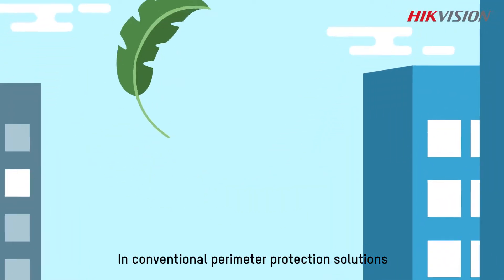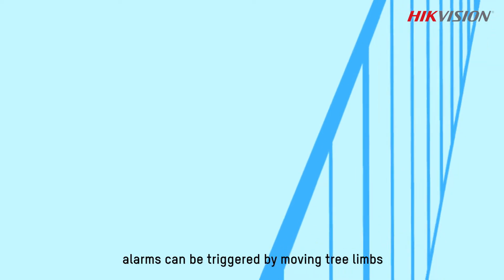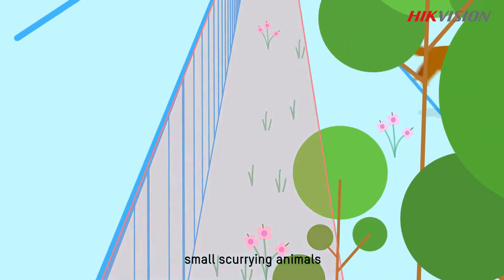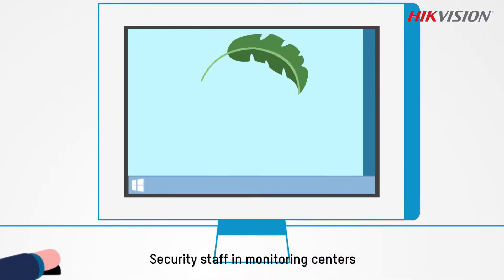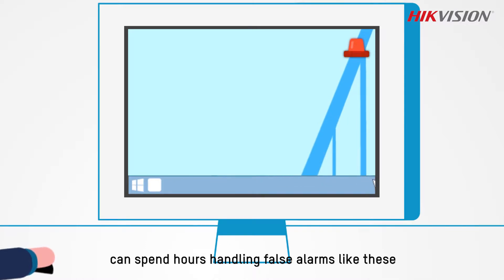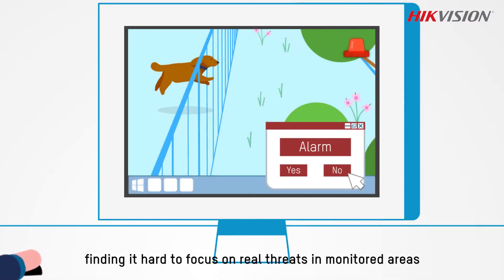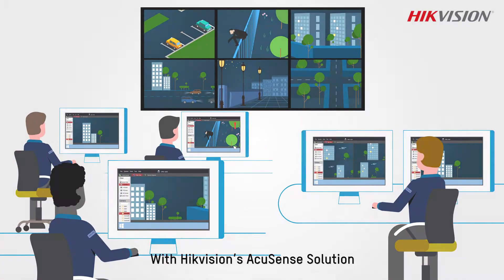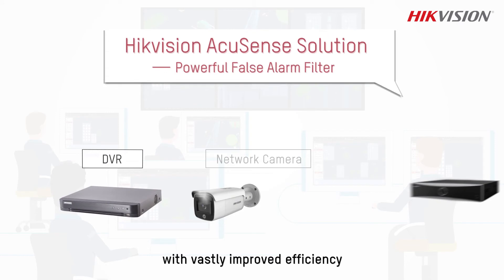TECNOLOGÍA DE ACUSENSIÓN HIKVISION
¿QUÉ ES LA TECNOLOGÍA DE ACUSENSIÓN HIKVISION?

La magia detrás de todo - Algoritmo de aprendizaje profundo

Como su nombre lo indica, la tecnología Hikvision AcuSense proporciona detección precisa en hardware de seguridad. Potenciada por algoritmos de aprendizaje profundo, la tecnología AcuSense distingue a las personas y los vehículos de otros objetos en movimiento .
Enfoque en los eventos correctos: intrusión humana y de vehículos

Las preocupaciones más comunes en la protección del perímetro son los traspasos y los robos de vehículos.

La tecnología AcuSense lo ayuda a enfocarse en eventos humanos y de vehículos de dos maneras: el dispositivo solo activará una alarma cuando tenga lugar el tipo de intrusión preestablecido (humano o vehículo), y los videos relacionados con eventos de alarma se clasifican en categorías humanas y de vehículos para facilitar búsqueda de metraje es .